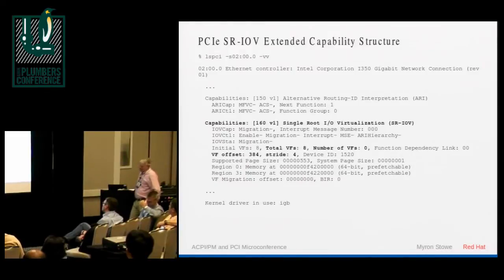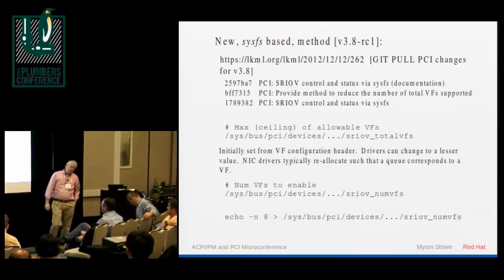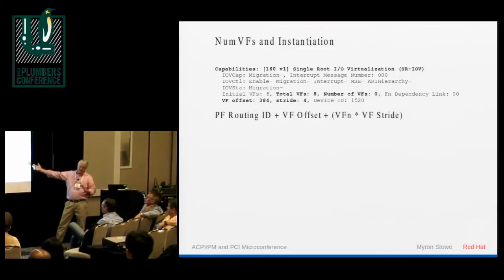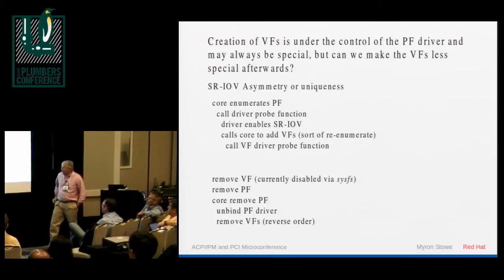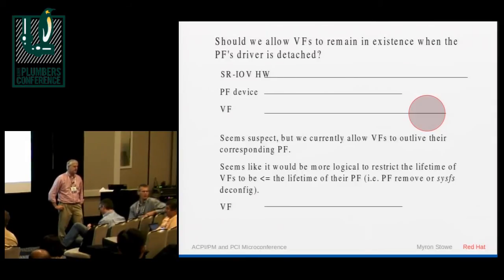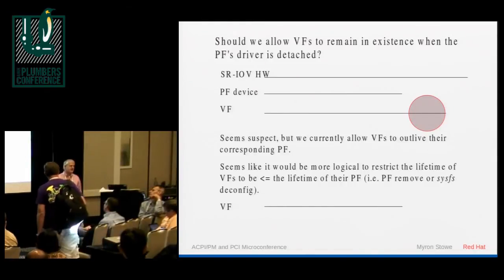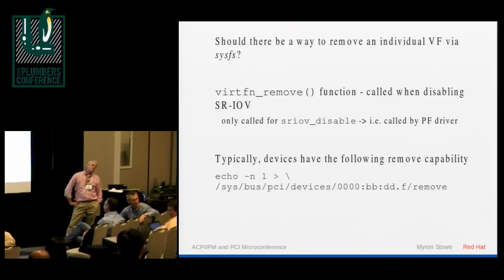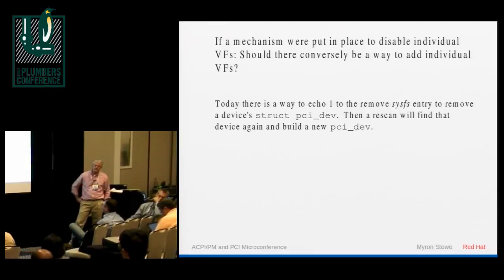SR-IOV Virtual Function Lifetimes - Myron Stowe, Red Hat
Virtual Functions (VFs) currently must be removed by virtfn_remove under the control of the Physical Function (PF) driver, not by the standard pci_stop_and_remove_bus_device. This leads to special cases, e.g., omitting the sysfs "remove" file for VFs. Creation of VFs is under the control of the PF driver and may always be special, but can we make the VFs less special afterwards? What should we do with the VFs when the driver releases the PF?